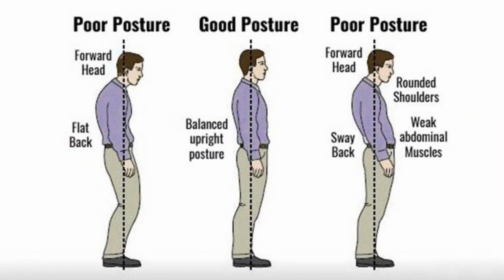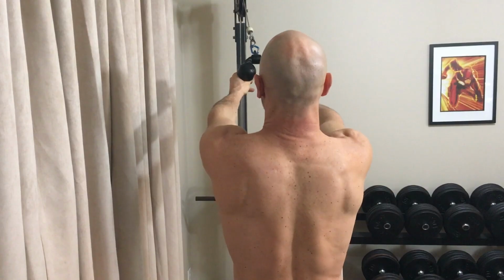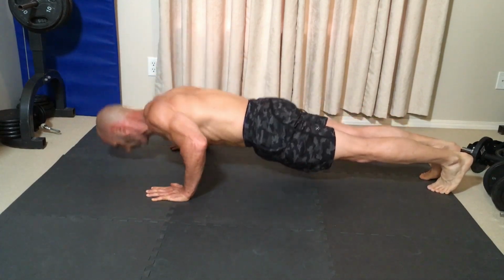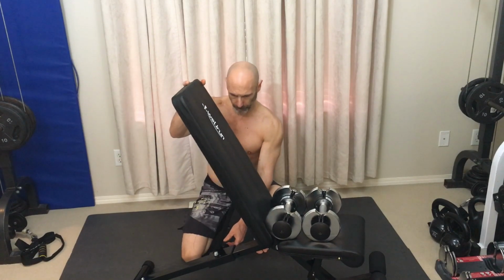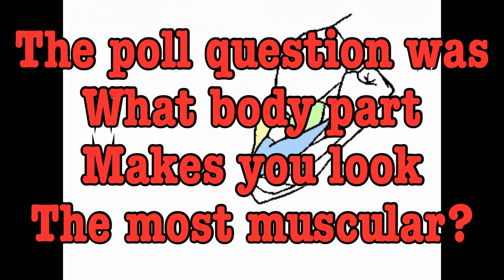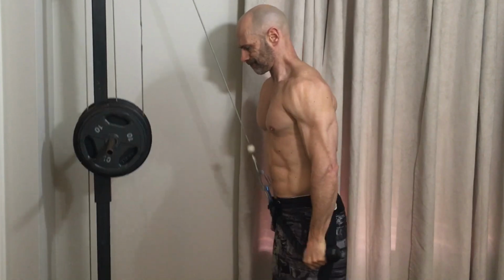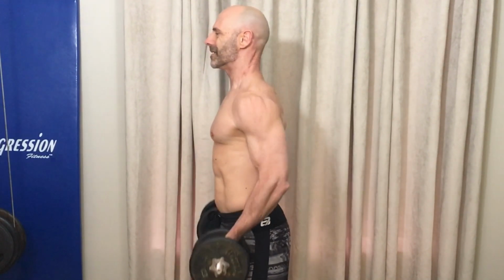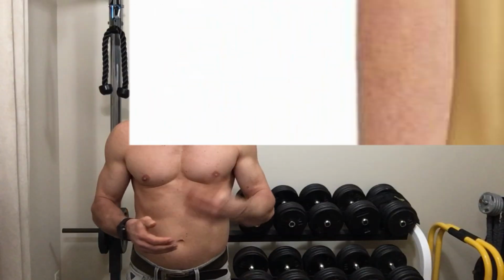Show Muscles That Make You Look Big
If you just want to get bigger, eat more, but if you want to have a larger, more muscular-looking physique. It’s not quite that simple. Now I'm not a big guy, but when people look at me I want them to be able to tell I lift. This should be a natural side effect of getting into shape, but there are specific muscles that, when developed, will make us stand out, giving us the appearance of being larger than we are.

Before we go any further, I need to emphasize the importance of posture. This is the very foundation of what we are building muscle on, and if our foundation isn’t right, we aren't going to look right.

No matter how much muscle we build, if our shoulders are rolled forward and our upper back makes us resemble the hunch back of Notre-Dame, we’re not going to look impressive.

To fix our upper body posture, I would recommend face pulls. These can be done with dumbbells while lying on an incline bench, with bands or on a cable machine. One thing you need to make sure you are doing with a face pull is to pull your shoulder blades back and together with each repetition.

Face pulls fix our posture by strengthening our mid traps, rhomboids, external rotators and rear delts.

This brings us to the first muscle group that makes us look big, our shoulders. Developing all three heads of our shoulders is essential. Most people who are weight training regularly have good anterior delts, which is the front of the shoulder and all our pushing movements, bench press, shoulder press and push-ups, work them pretty hard.

The back of your shoulders or your posterior delts gets worked with your pulling movements. Although I find they need more work.

For the extra work, I recommend chest-supported rear delt flyes. The bench is set lower for this movement, and you perform it by raising your arms at 90 degrees to your body. If you have trouble feeling it in your rear delts, try lowering your arms just below 90 degrees as I feel it more in my delts this way. Just don't go lower than 45 degrees, as your lats will start to take over.

Our lateral delts virtually always could use more work, and once again, we can use chest support flyes to accomplish this; we just have to raise the angle of the bench to 75 or 80 degrees. This will shift the emphasis onto the lateral delt, and by leaning on the bench, it improves our form keeping us from using momentum to swing the weights up.

Another exercise I like is the full range of motion lateral raise what this one does is as your arms move above the shoulder, it becomes a upper trap exercise.

The next muscle group that makes us look big is arms. When I asked my wife what body part she thought made a man look bigger, she right away said arms.

The biggest muscle group on the arm is the triceps, it’s best to hit it in both the stretched and contracted position. For the stretched position, I like overhead triceps extensions. This can be done with cables or bands. This position emphasizes the long head of the triceps, which is the largest head providing our arms with more size than any of the other muscles on the upper arm.

For the contracted position, I am going with triceps rope pulldown; with the rope, you can extend your arm back farther than you could with a straight bar. Giving you a better contraction.

When viewing your arm from the side, most of the size is the triceps, but the last portion is the bicep, with the long head being seen from the side. A great exercise to hit the long head is the dumbbell drag curl. With this exercise, you bring the dumbbells straight up alongside your body, and as you raise up, your elbow moves farther behind you, creating a strong peak contraction in the bicep.

From the front, it's the short head of the bicep that gives it its width and thickness, creating a larger-looking arm. The two ways we can emphasize the short head is to do curls with our arms slightly in front of us like when we do a spider curl.

The second way is to use a wider than shoulder-width grip when you do curls. I combine the two movements when I do a squatting cable curl. To put as much stimulus on the short head as possible.

The body part that got the second most votes was the chest. At first, It made sense as no matter how wide you look from the front, if when you turn sideways, you disappear, you're not going to look big. A muscular chest adds thickness to the upper body.